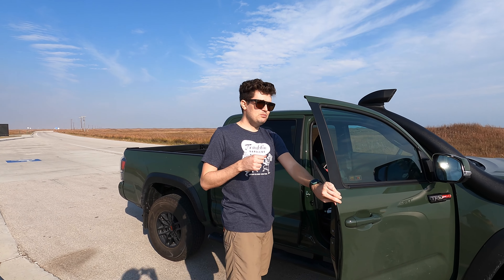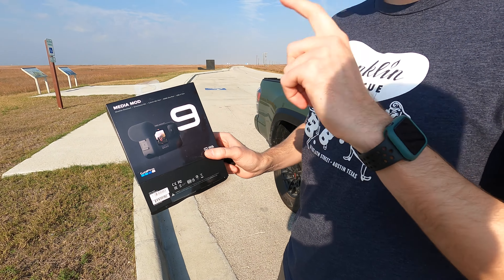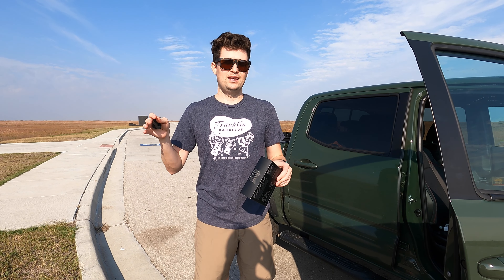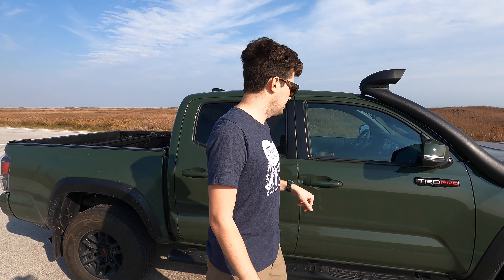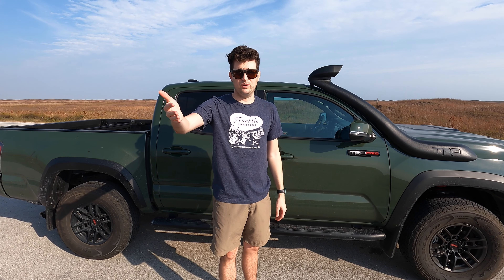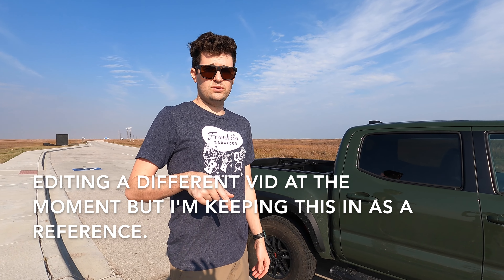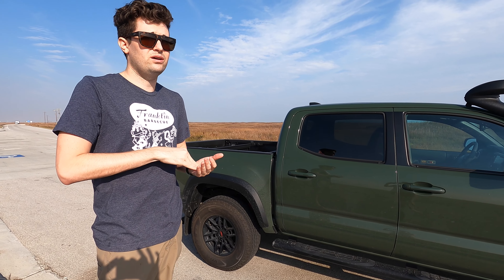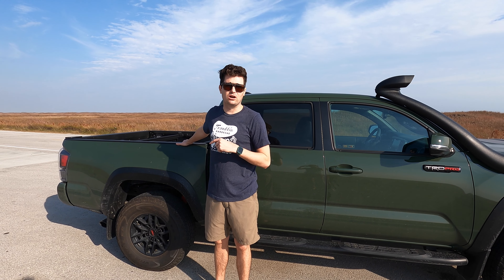Quick Go Pro Hero 9 Media Mod Audio Test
Quick audio comparison of the Go Pro Hero 9 Black with and without the media mod.